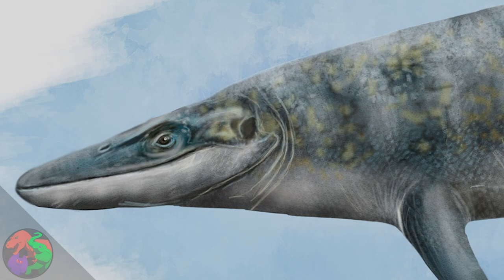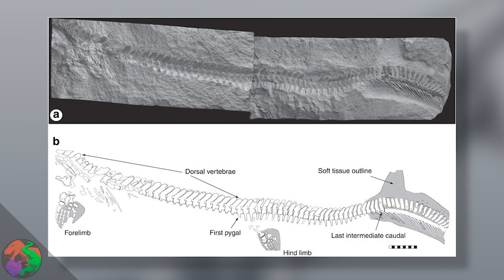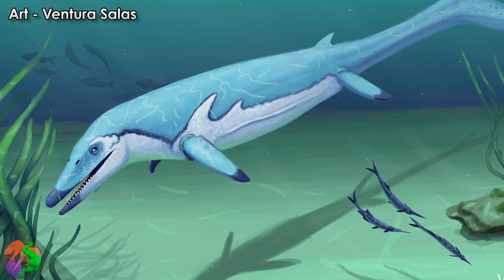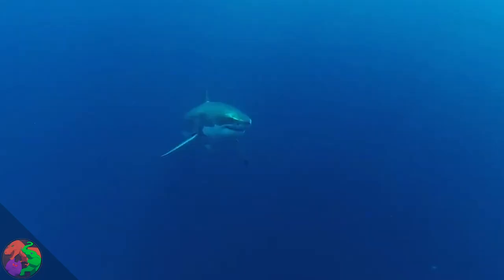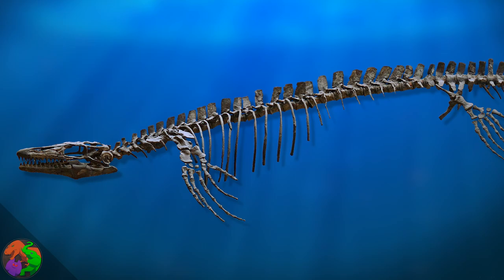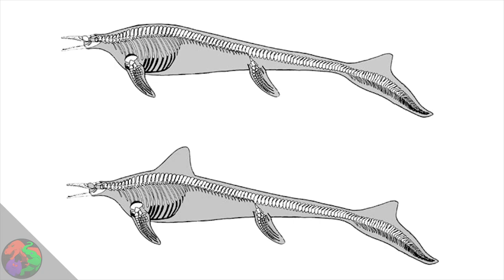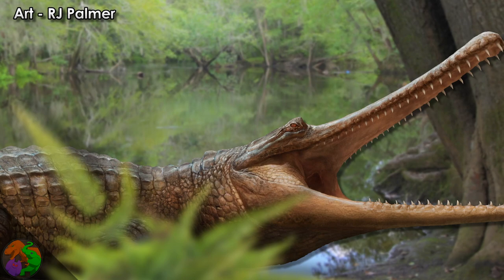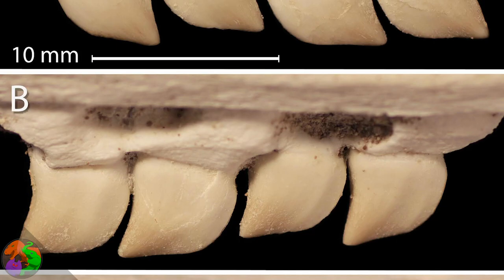Did Mosasaurs Have Dorsal Fins?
I’ve noticed a random act of anatomy pop up every now and then among mosasaur paleoart. Some folks have toyed with the idea of a dorsal fin or hump in some mosasaurs. I think it looks really cool and sometimes natural, but does it make sense? Is there any evidence for such a structure in their skeletons? Let’s get to the bottom of this unique feature and see if it’s fact or fiction.